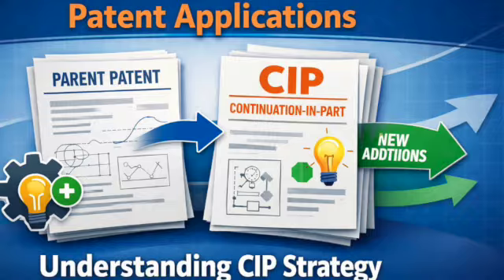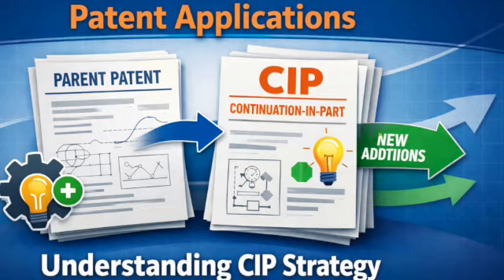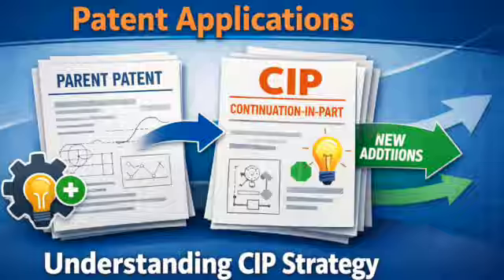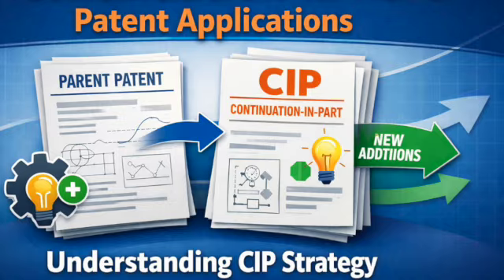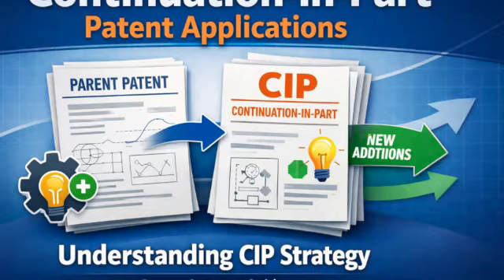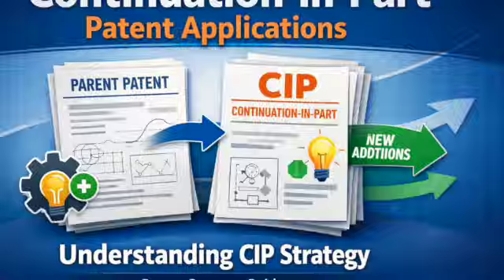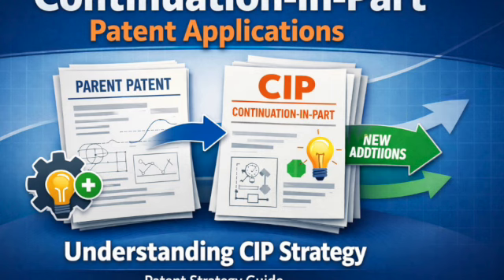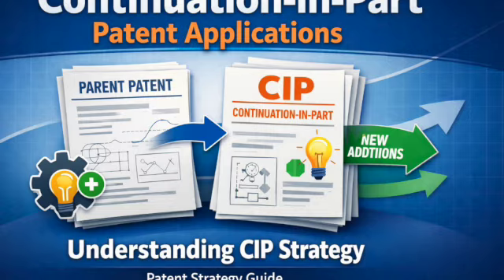Continuation in Part Patent Applications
Two AI-generated podcast hosts discuss the ins and outs of continuation in part patent applications.  Their conversation may contain errors, but it was built around the content which provides accurate but general information.